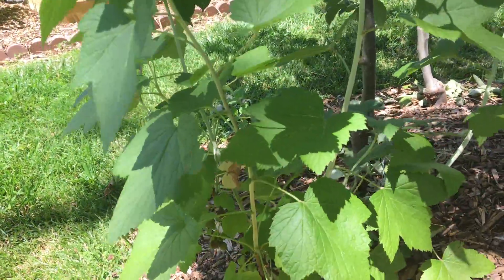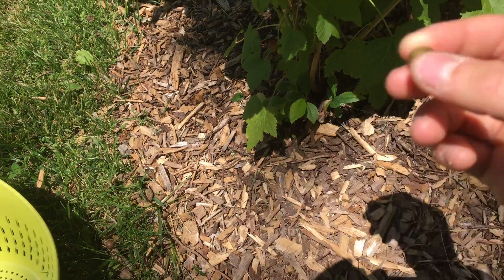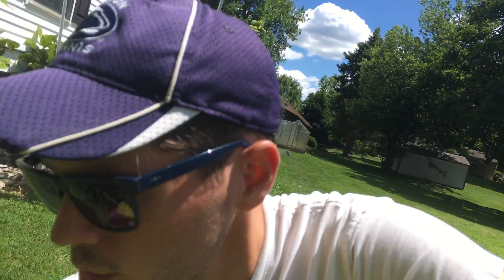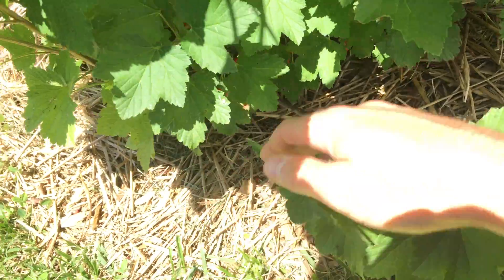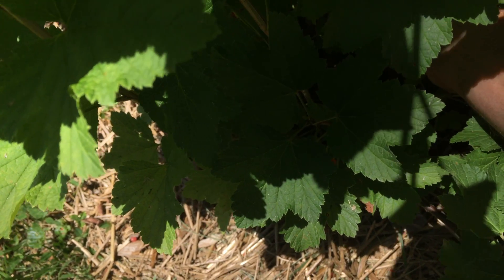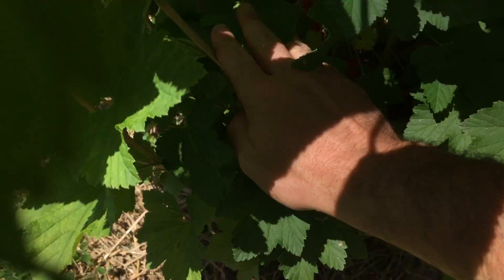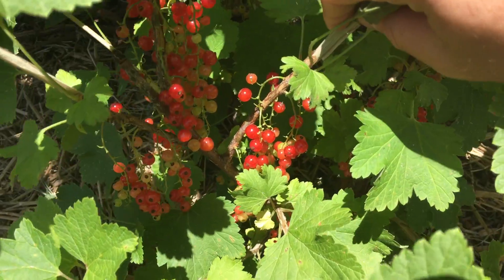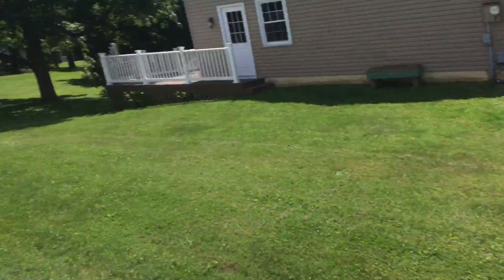Black & Red Currants are Coming In!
Gotta protect a lot more from the birds. It seems like the birds are having a field day here this year. Currants included. Harvested as much as I could and we'll come back to you all with some jam tasting!